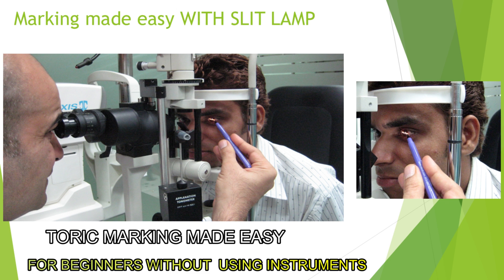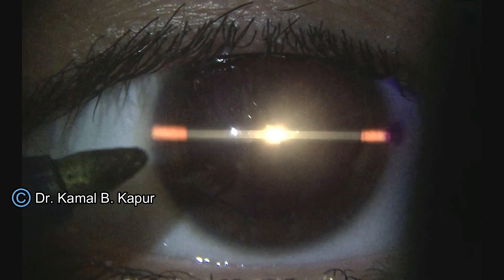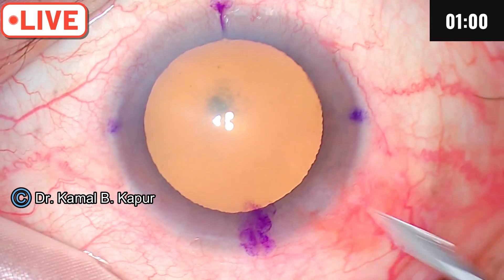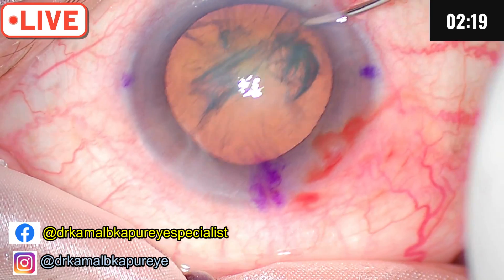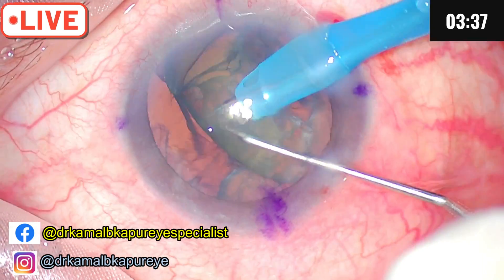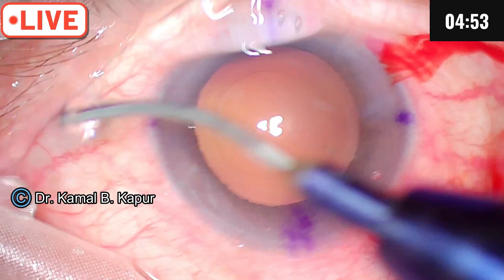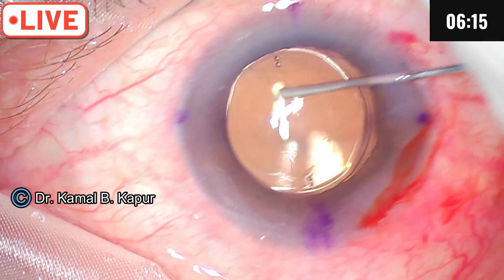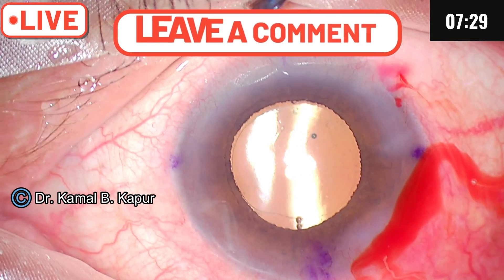LIVE -Toric IOL implantation STEPS for beginners- Dr Kamal B Kapur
In this insightful video, we’ll explore practical and effective techniques for the implantation of toric intraocular lenses (IOLs), specifically tailored for beginner surgeons.
 We understand that not every surgical center has access to high-end equipment; that's why we're focusing on methods that utilize simple, accessible tools like a basic slit lamp.

​Join us as we break down the essential surgical steps that can significantly enhance accuracy and improve surgical outcomes.​ You'll learn:..

Manual Marking Techniques: Discover how to effectively mark the corneal astigmatic axis using a slit lamp, ensuring the best alignment for your toric IOL.

Intraoperative Pearls: Enhance your technique by following our step-by-step guide on positioning the IOL correctly, including tips on managing the eye’s soft tissue to maintain stability and accuracy during the procedure.